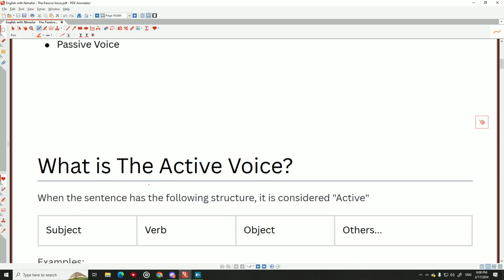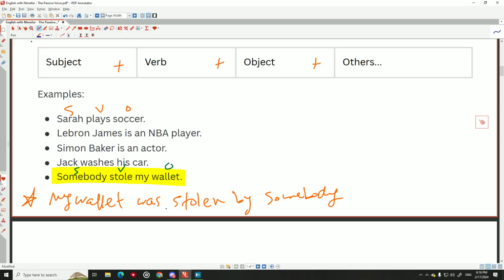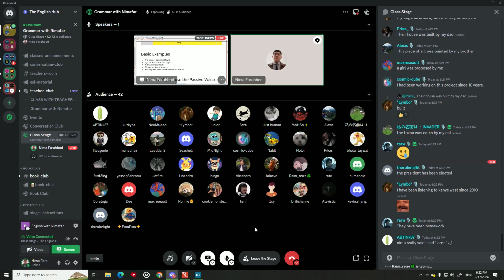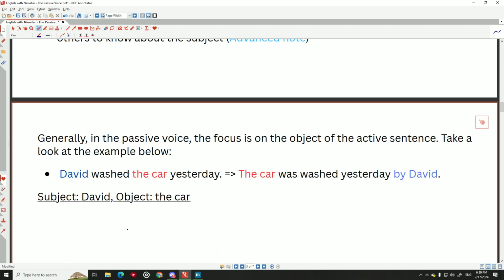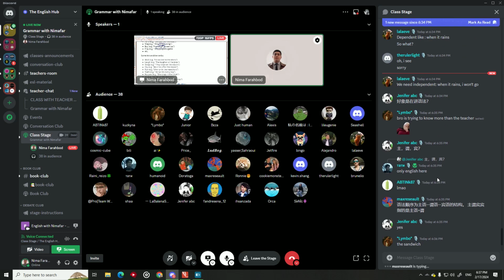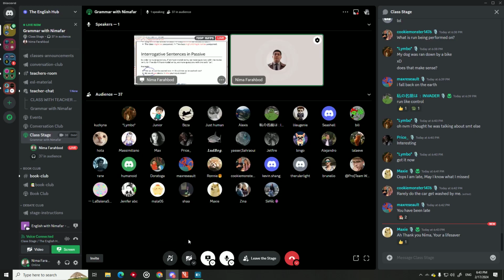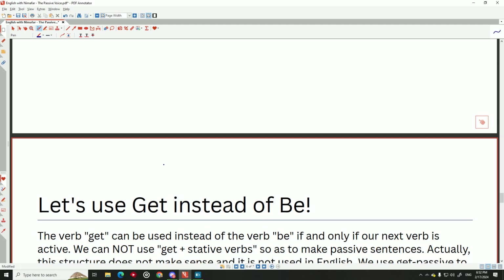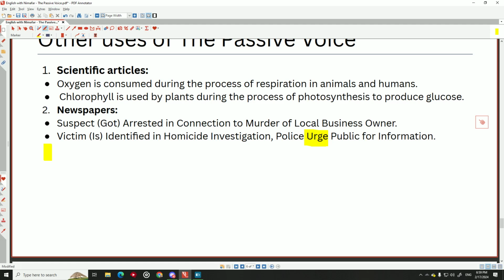Grammar Class - Feb 17, 2024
Howdy!